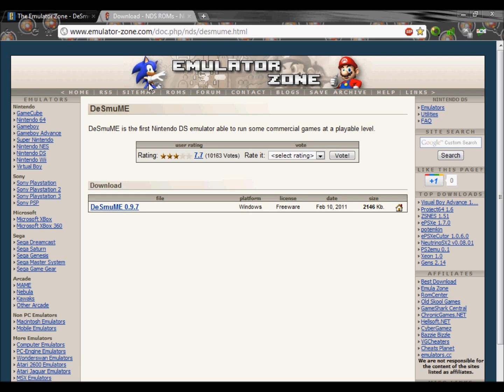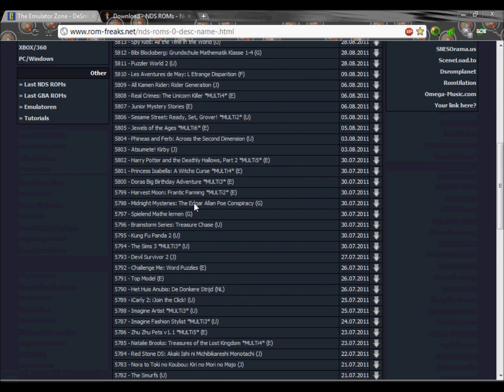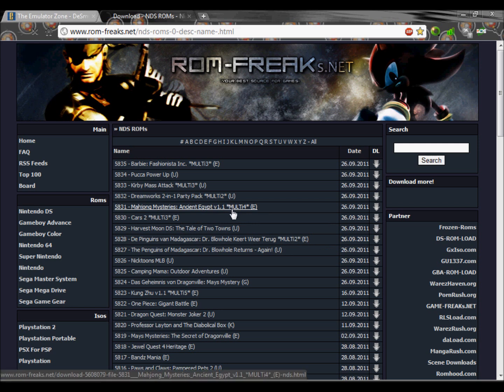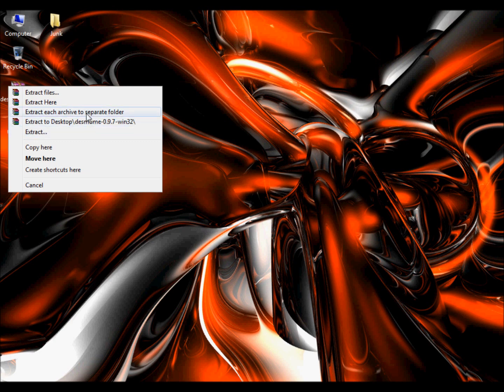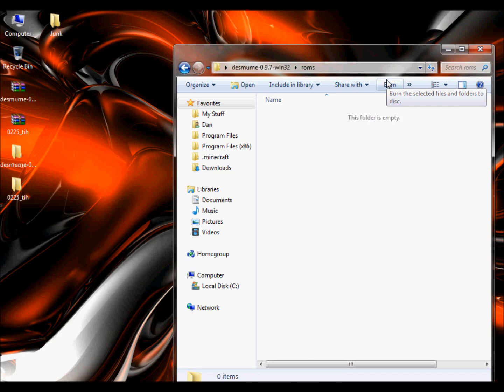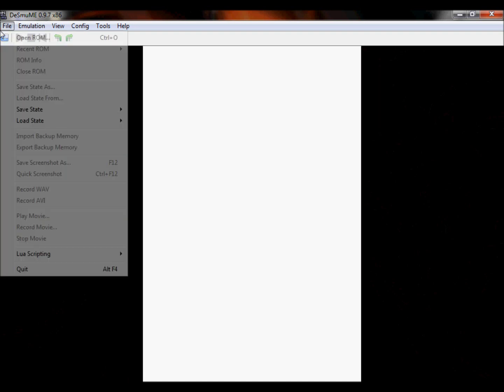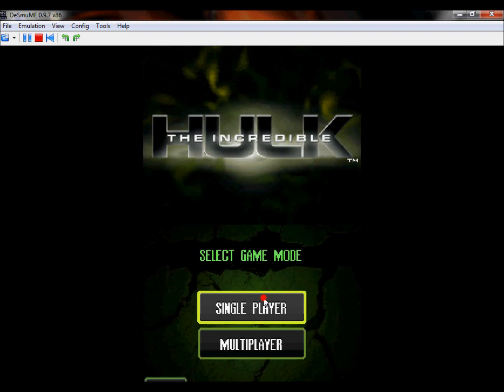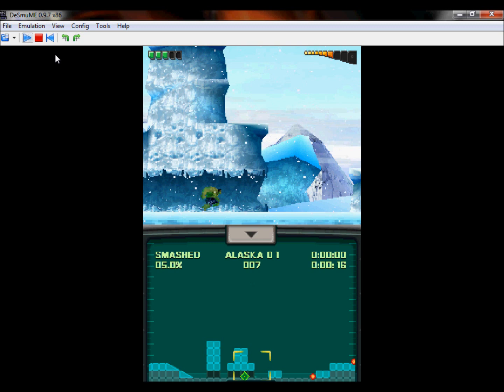How To Install The Nintendo DS Emulator On Windows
Hello and welcome to my tutorial on how to install Nintendo DS Emulator on windows Xp, Windows Vista or Windows 7. Enjoy.

Game not working? Find your game and see if it says fully working!: